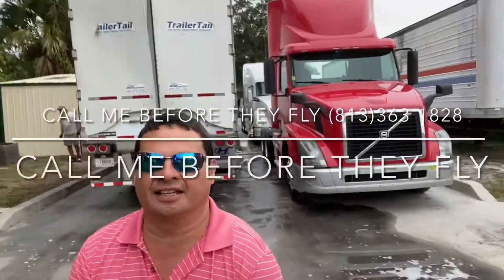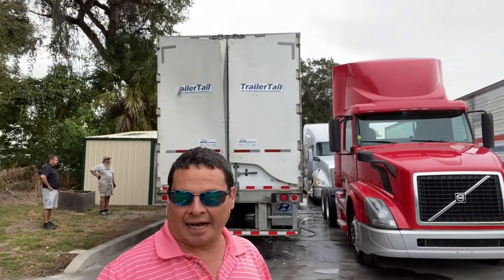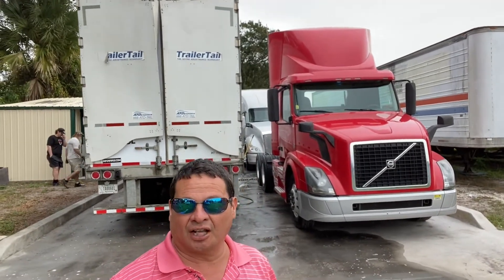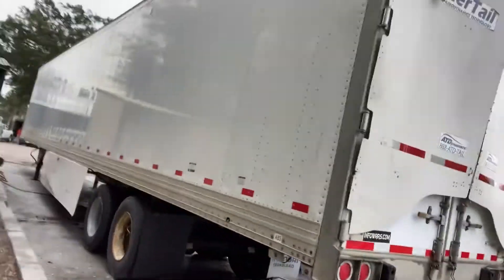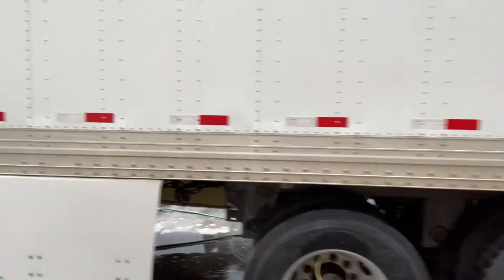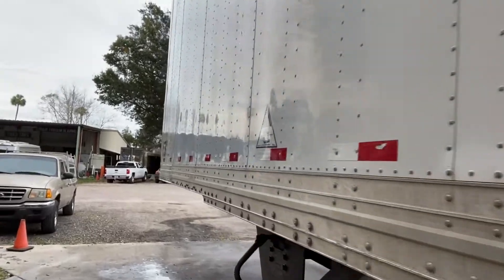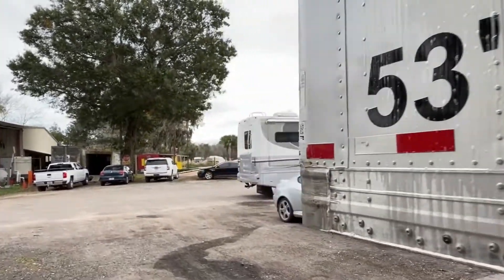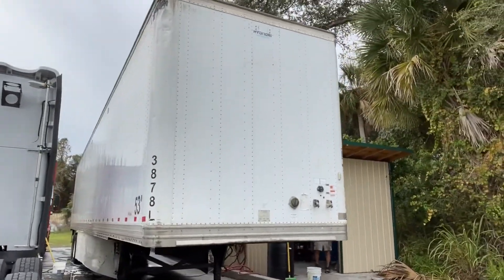53 Dry Van Hyundai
2013 in very good shape